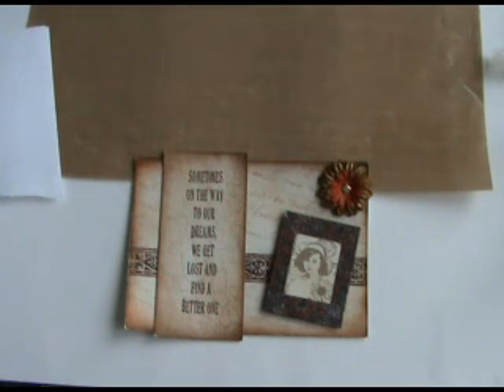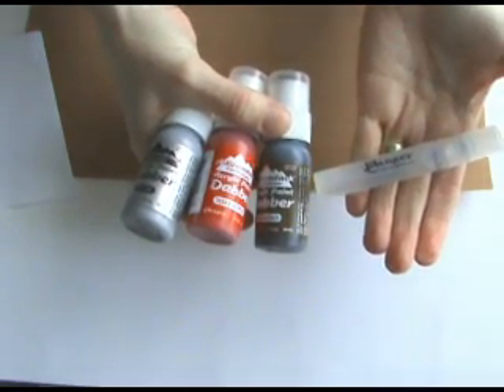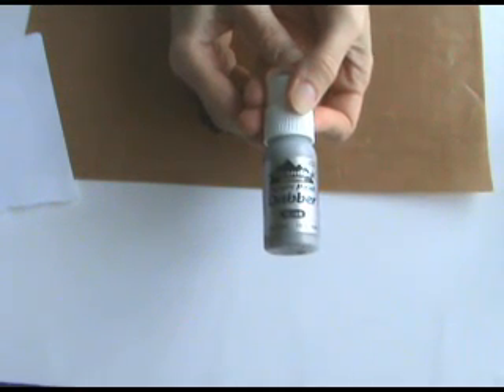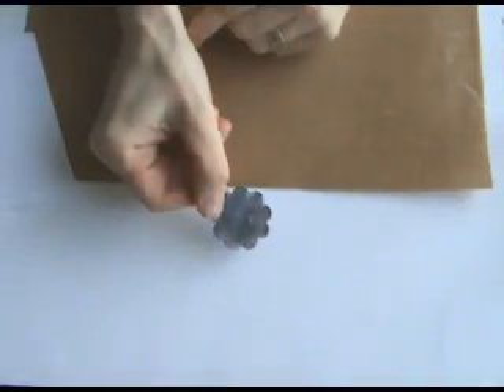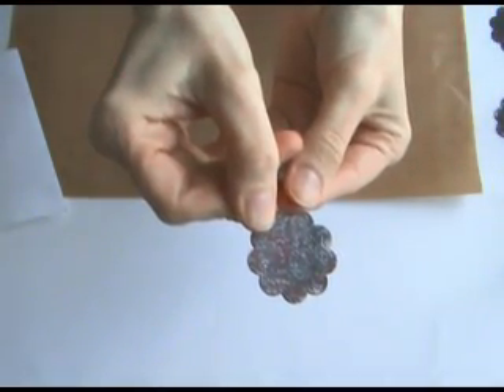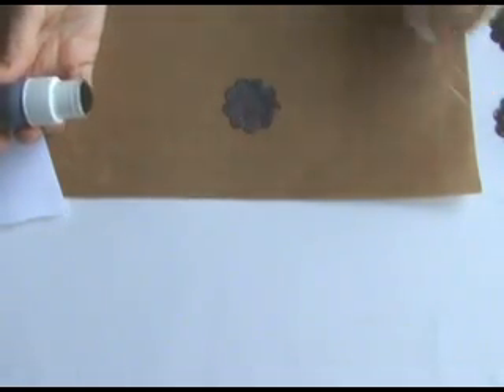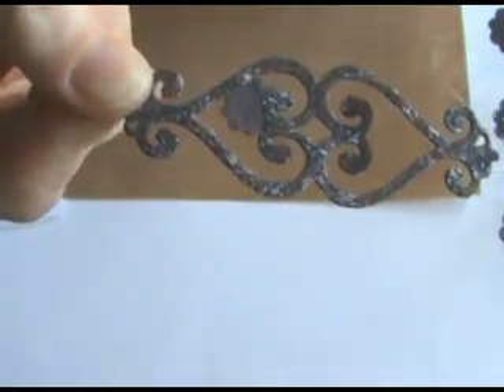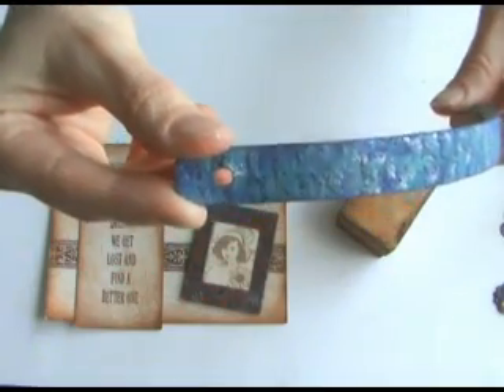Rust Technique with Acrylic Dabbers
***ALL content uploaded to my YouTube channel is not intended for or directed towards children***  Painting techniques for aging and distressing your papercraft projects.